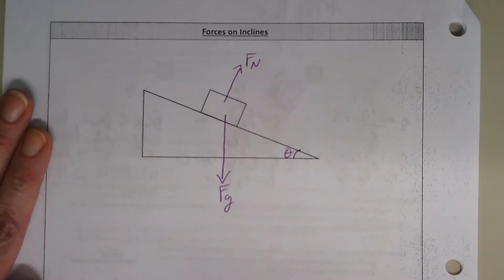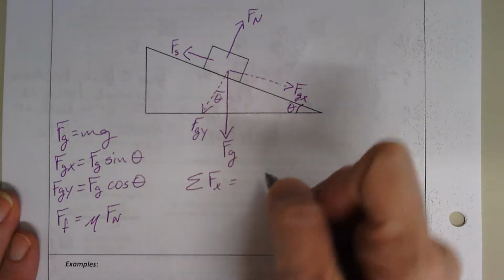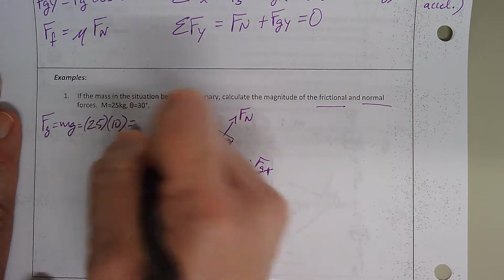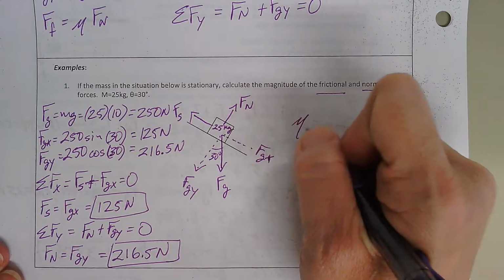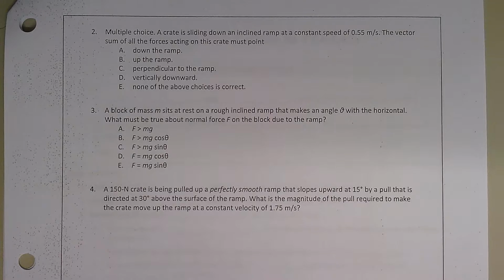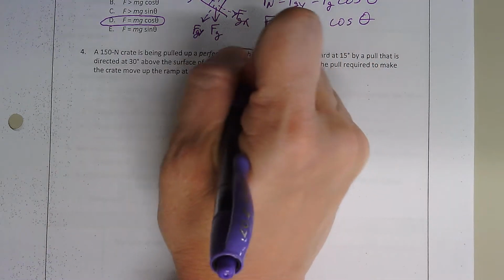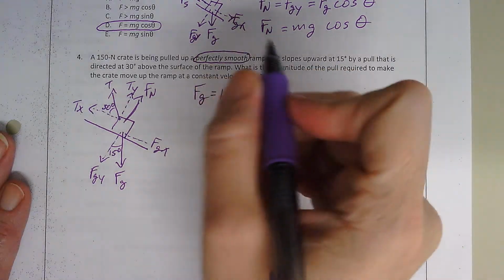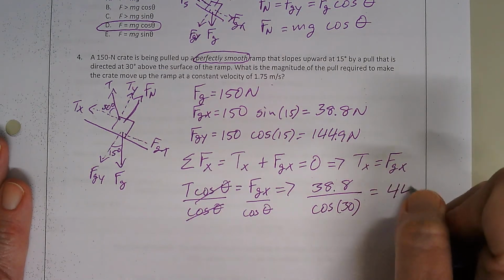AP 1 Forces on an Incline